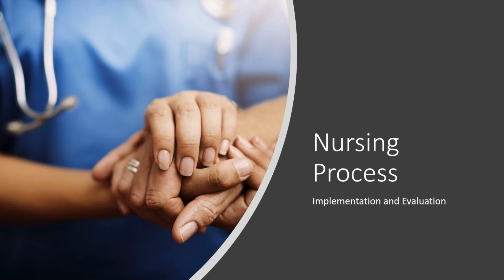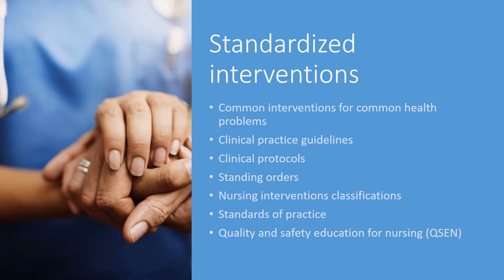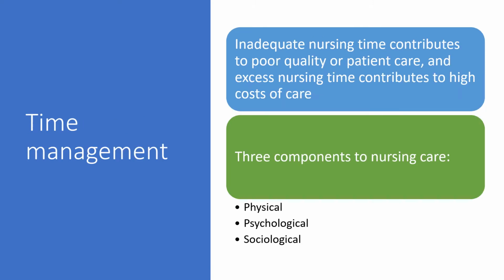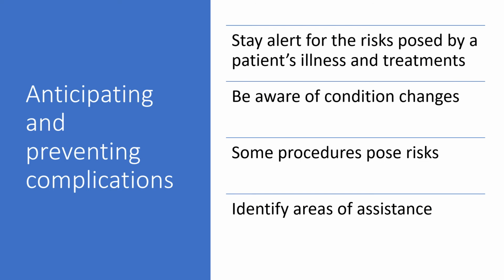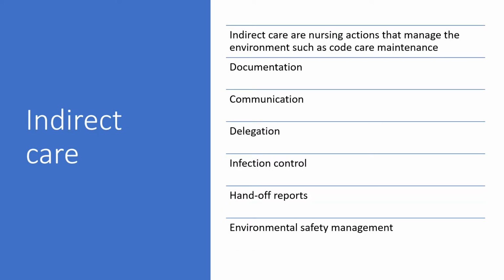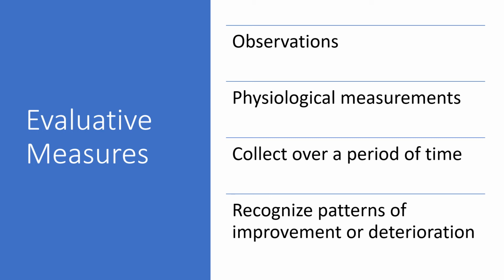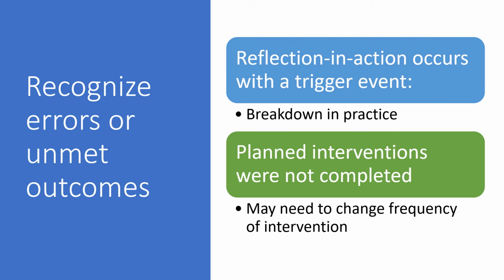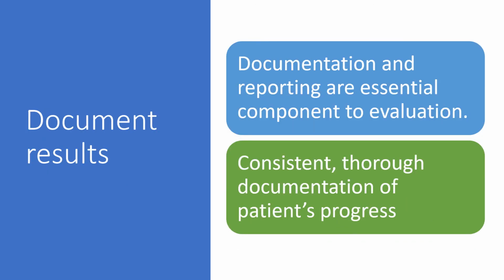Implementation and evaluation